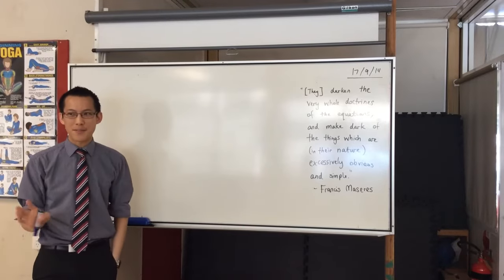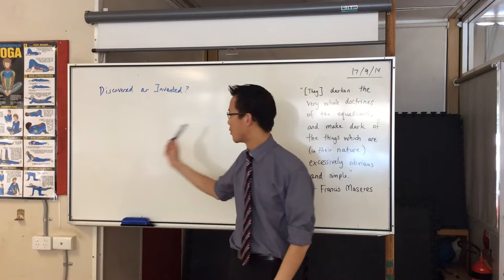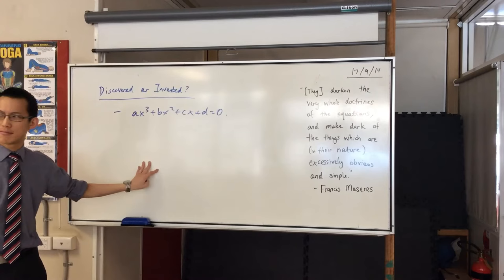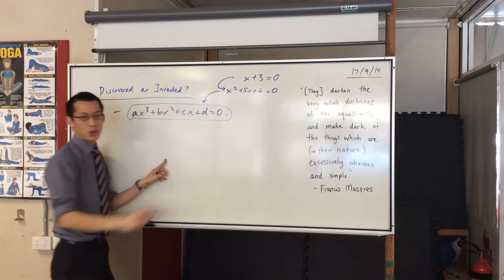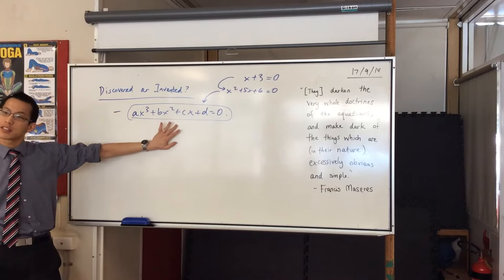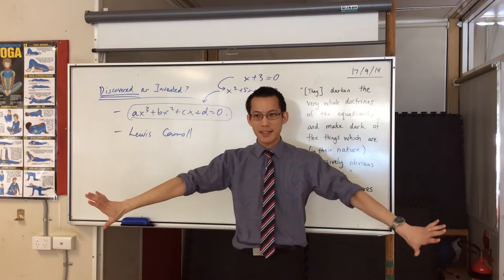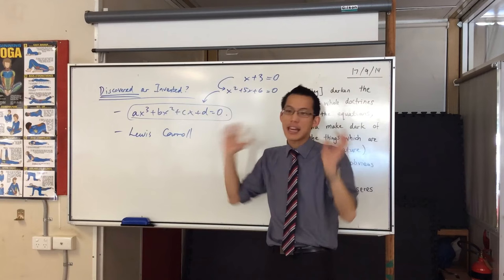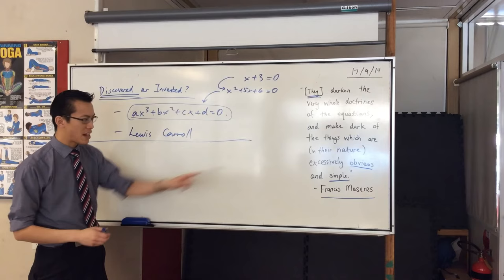A Brief History of Number Systems (1 of 3: Introduction)